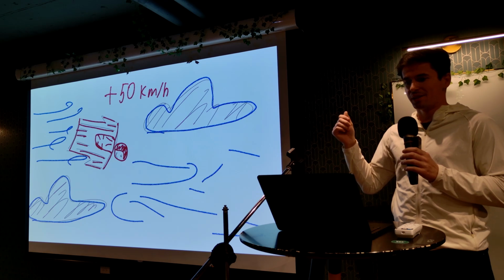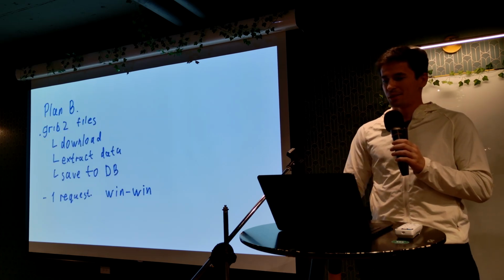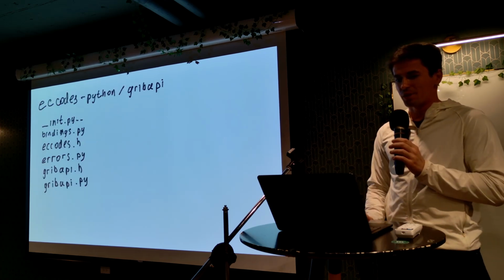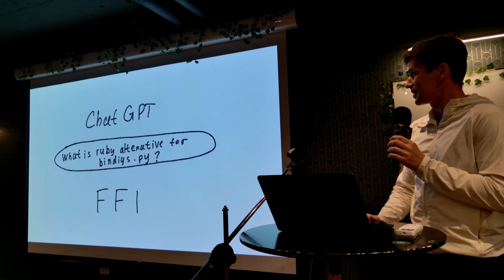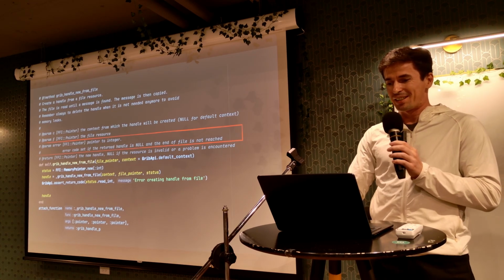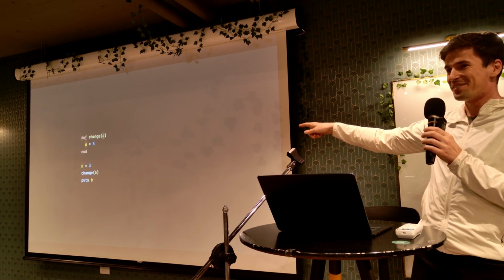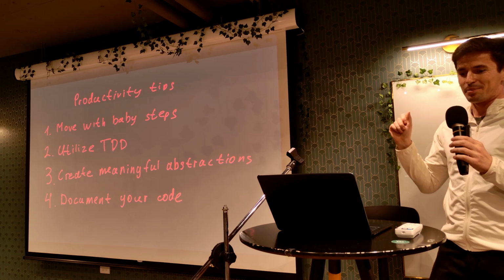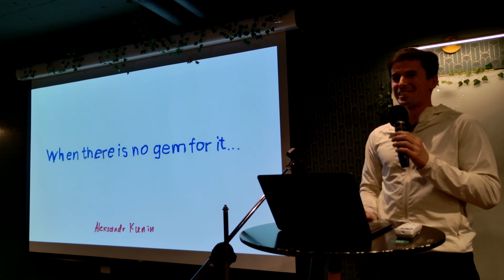When there is no gem for that...The story of bridging to the c-land through FFI by Alex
rubyjam 202411

Talk1: When there is no gem for that...The story of bridging to the c-land through FFI - Aleksandr Kunin